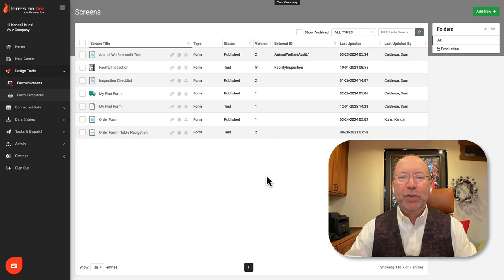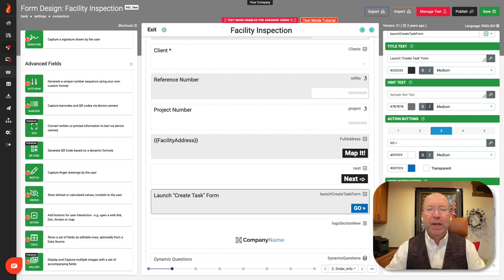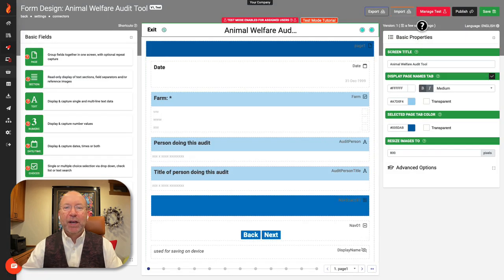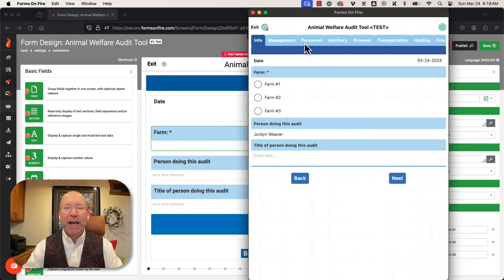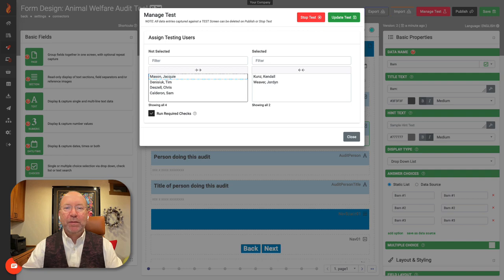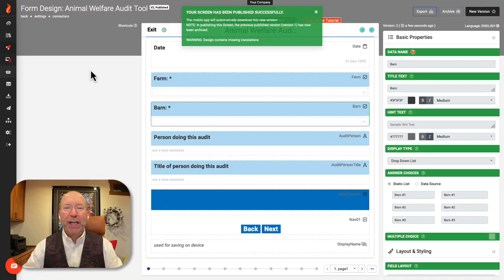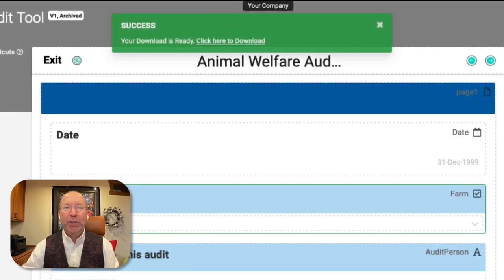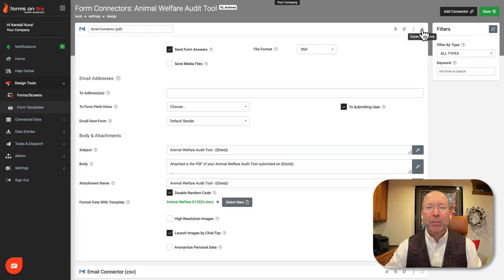Podcast: Versioning In Form Design With Kendall Kunz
In this podcast, we examine the benefits of designing forms with versions. You will be guided through deploying tests, publishing forms, and creating new versions. Bonus topics include the "Run Required Checks" feature and the ability to apply custom templates to previous form versions.